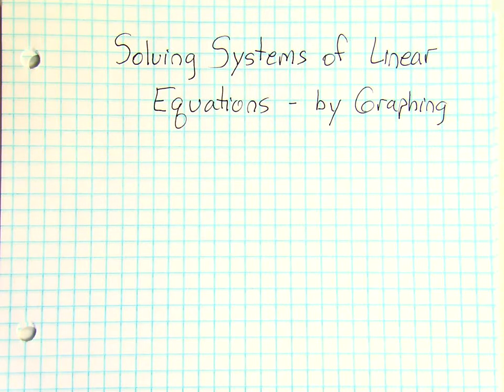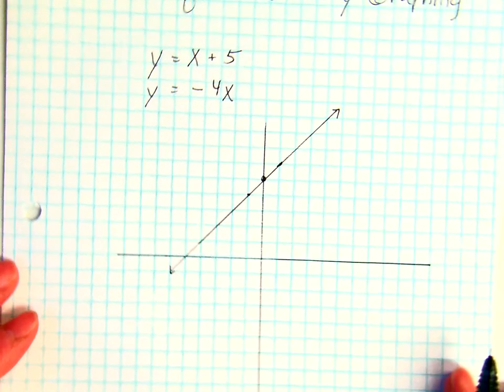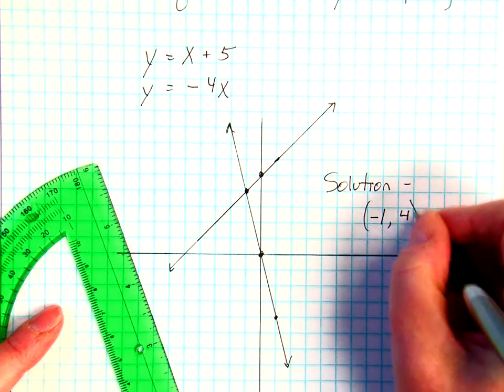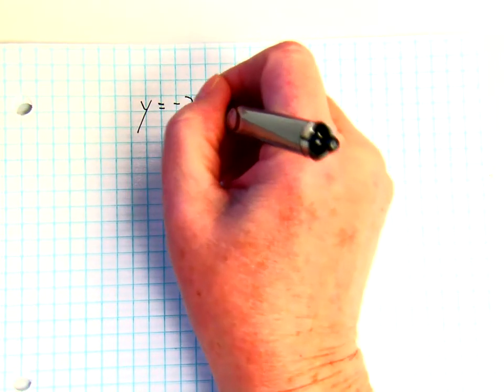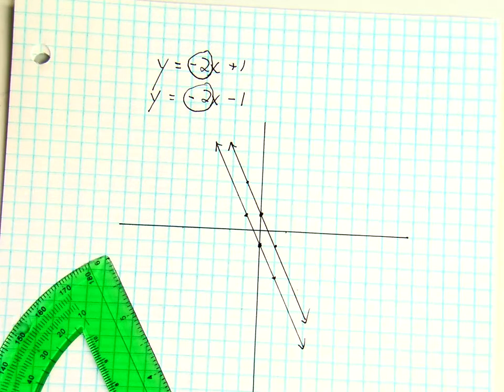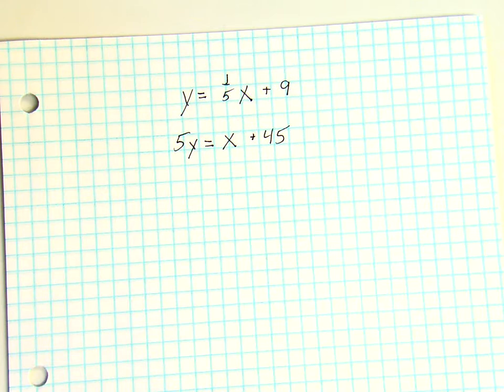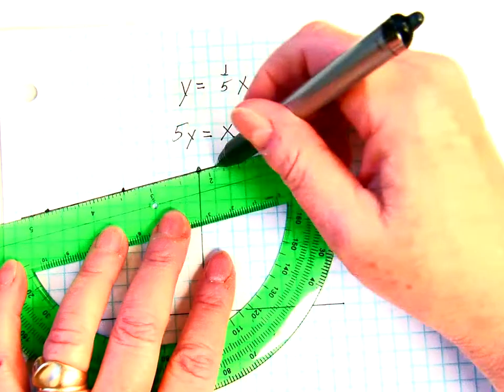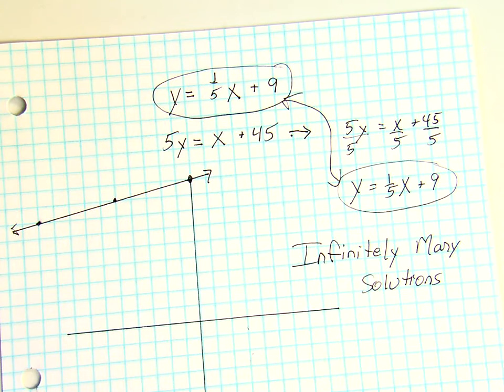8A Solving Systems by Graphing